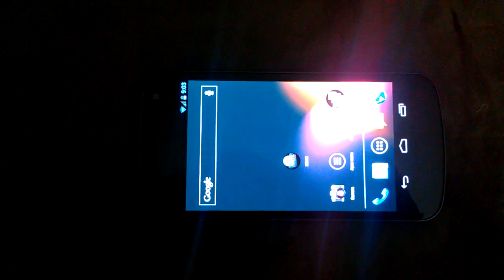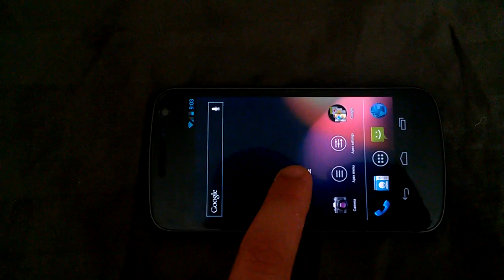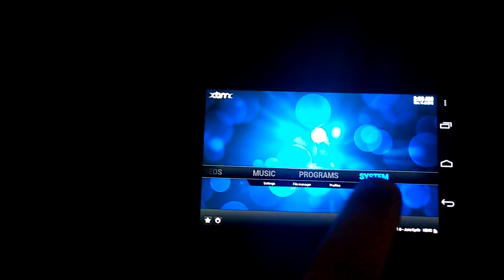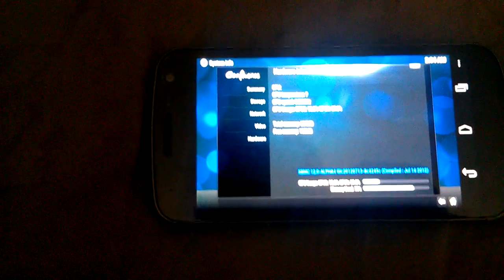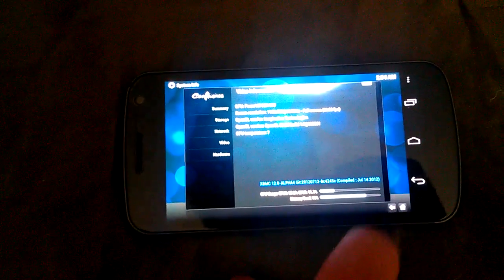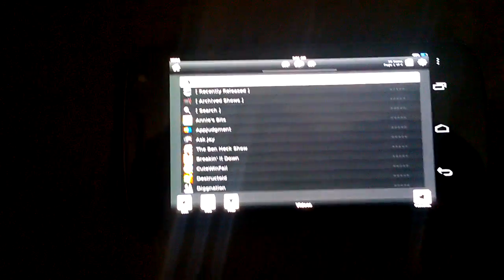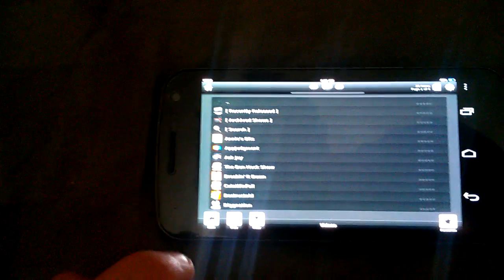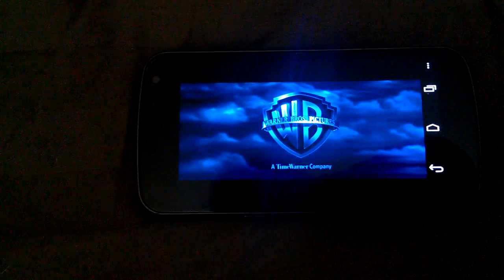XBMC ON GALAXY NEXUS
xbmc running on the galaxy nexus